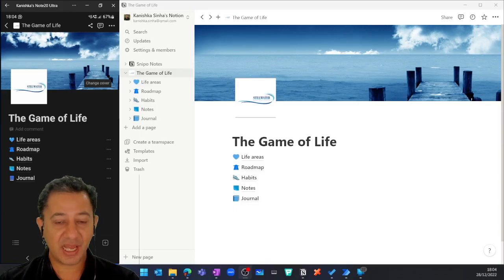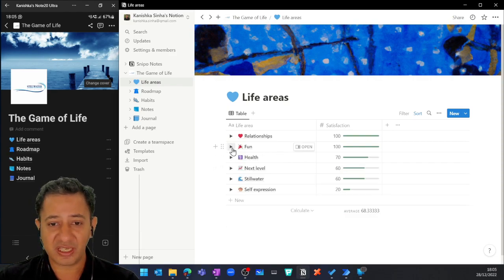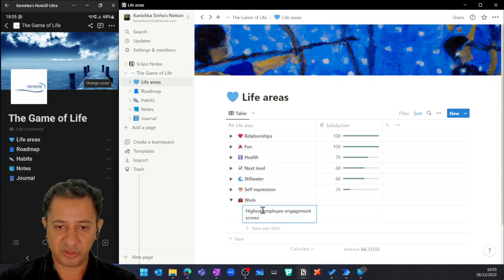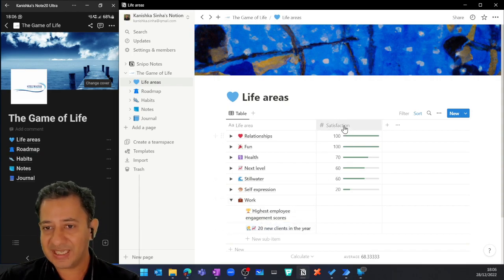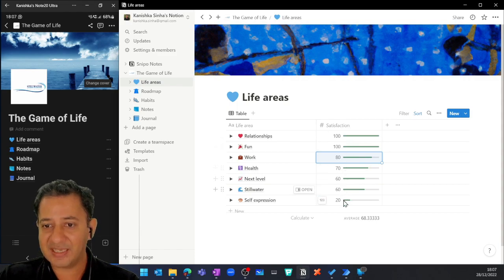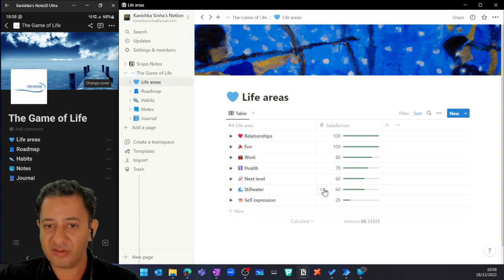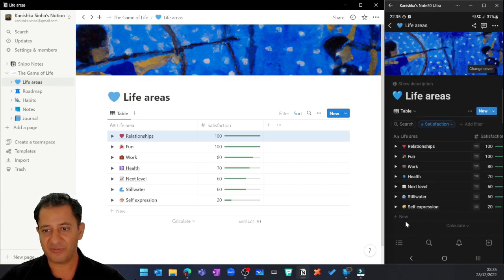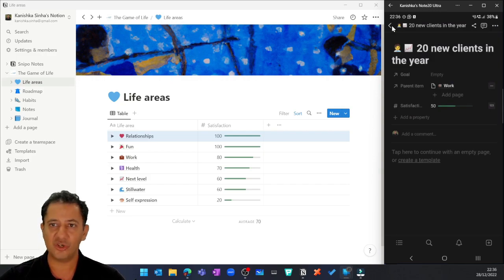Calculating your Game of Life score